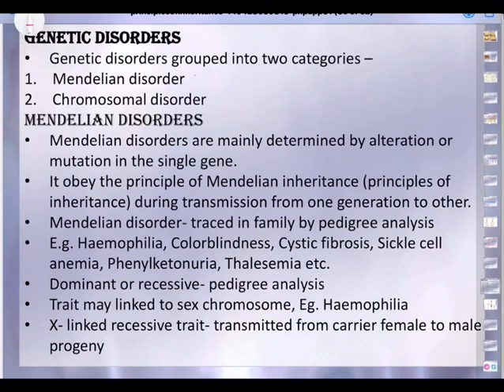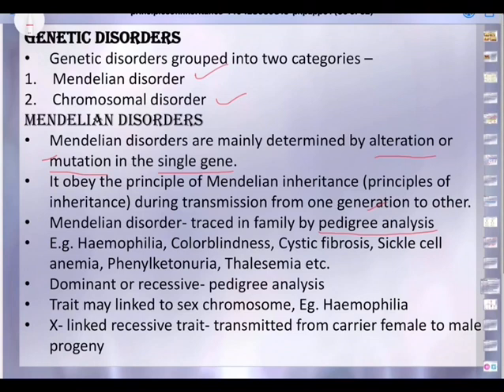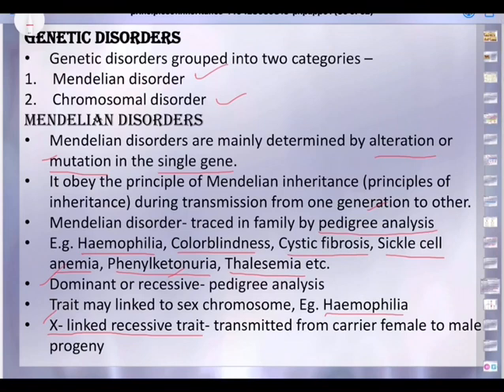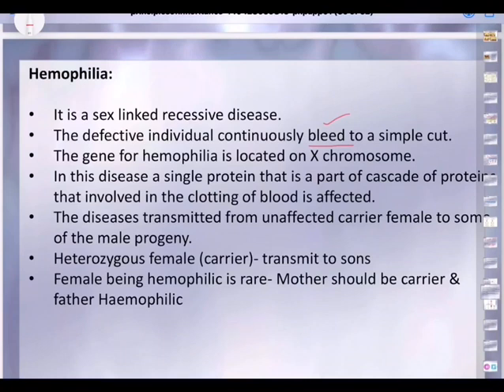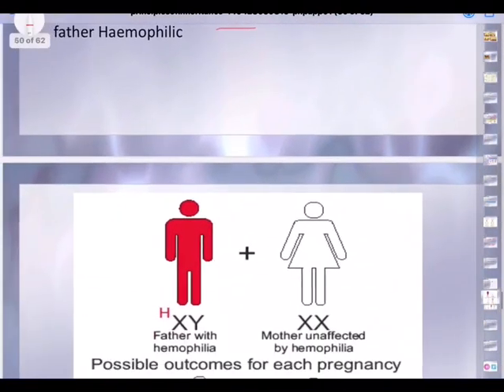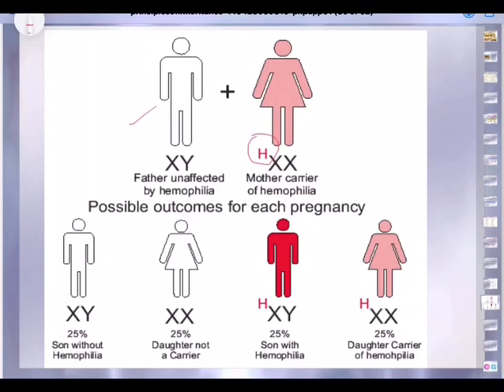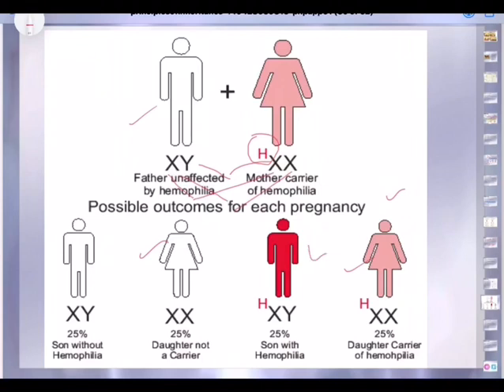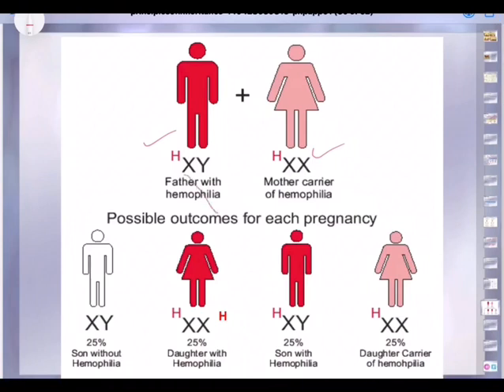Class 12th Biology chapter 5